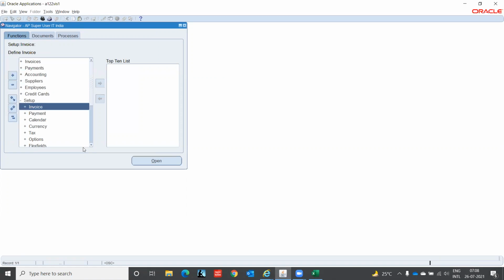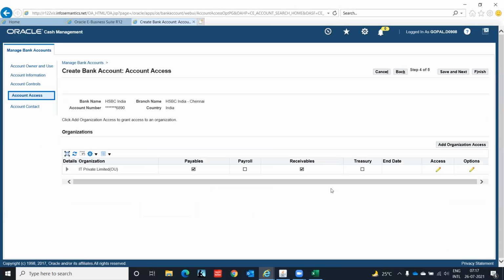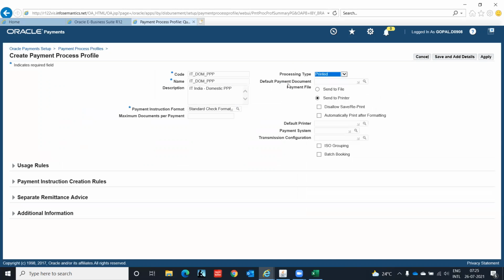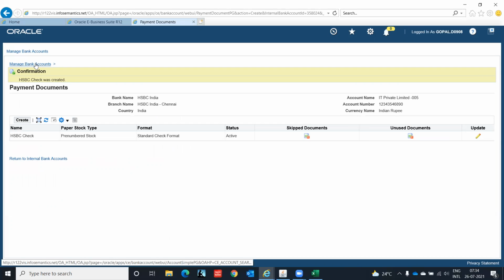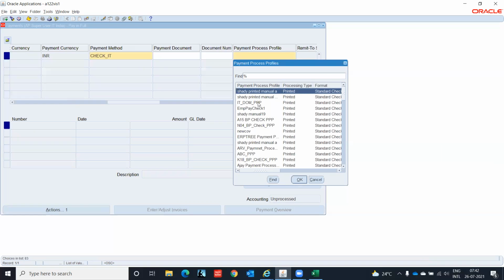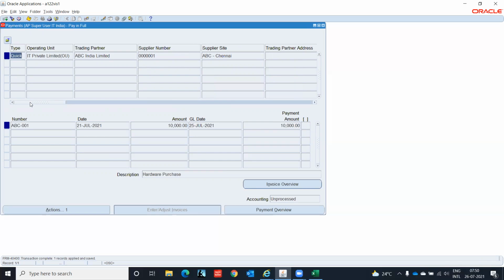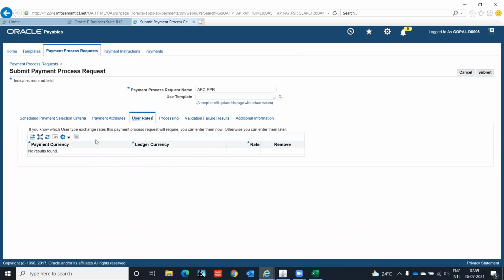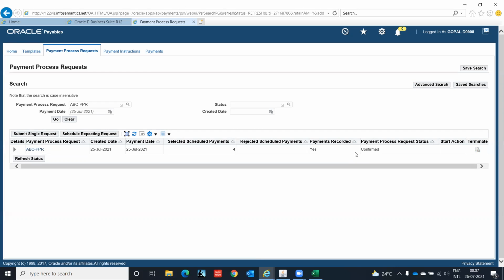Oracle EBS Payables Payment managers & Bank setup